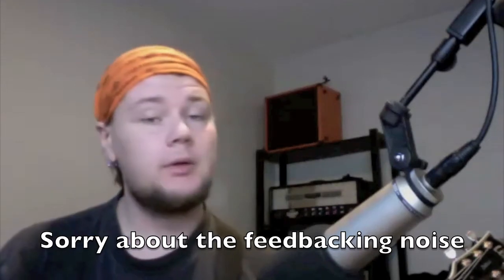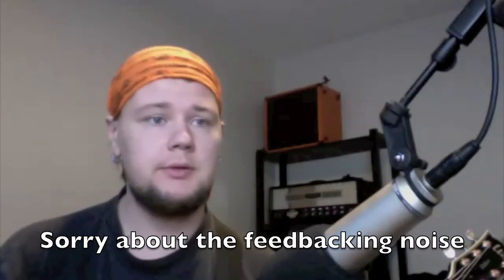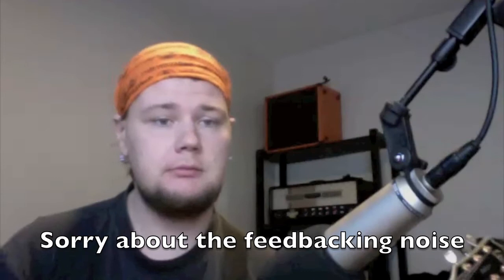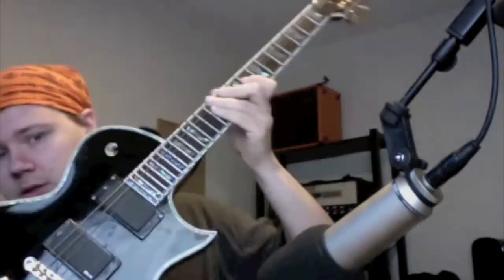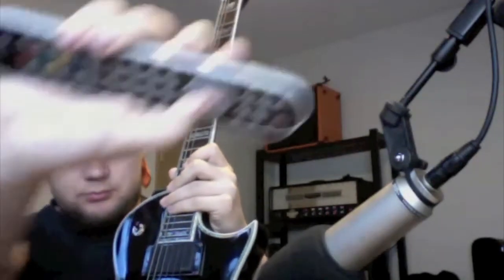Recording 201 - Making weird noises with remote controller and guitar